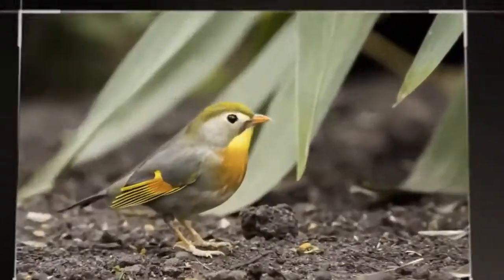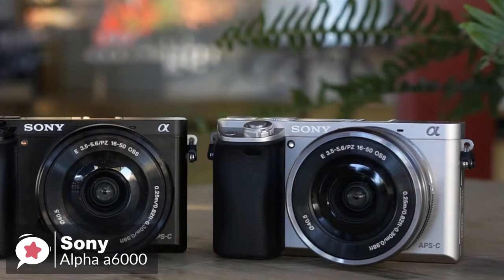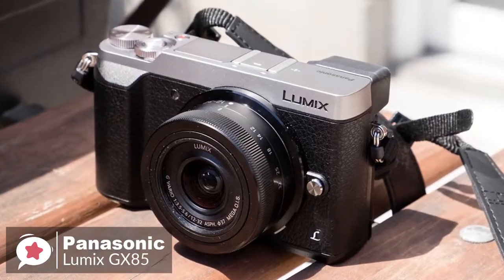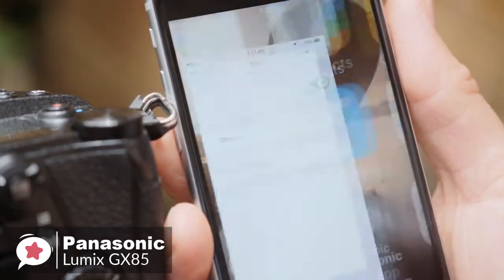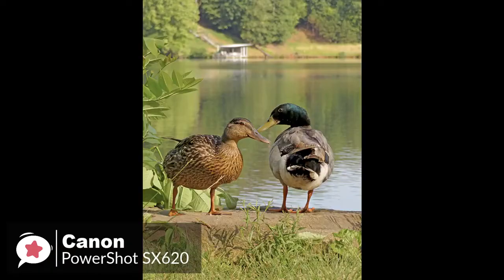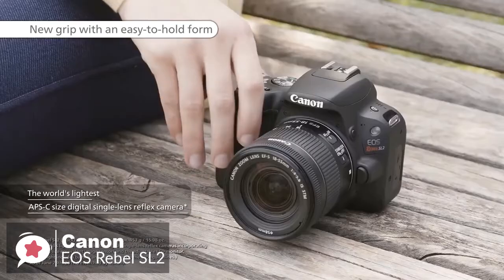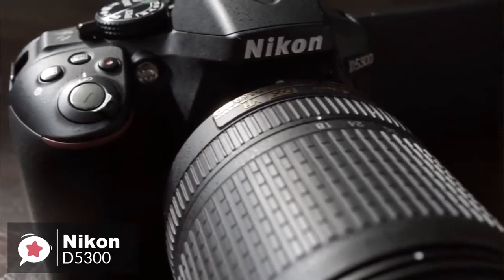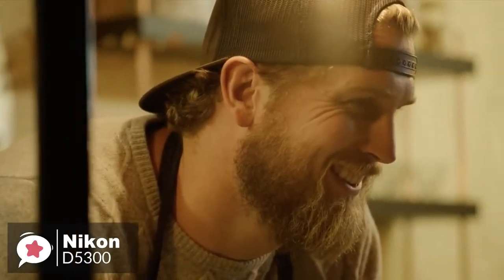Top 5 budget Pro Photography Cameras 2020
Cheap Pro Cameras for Youtubers